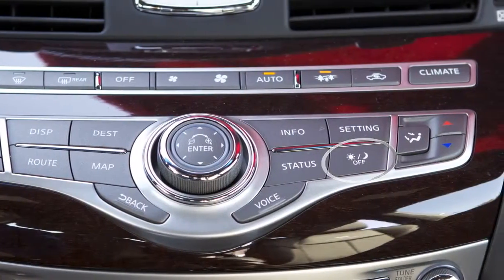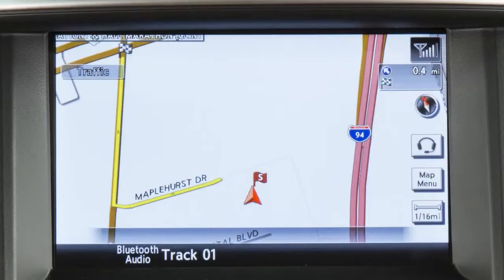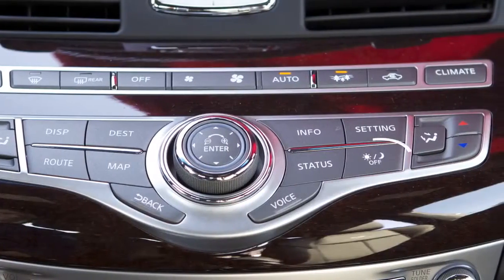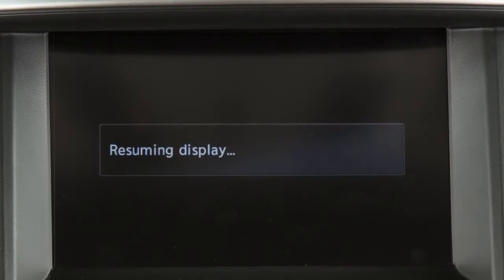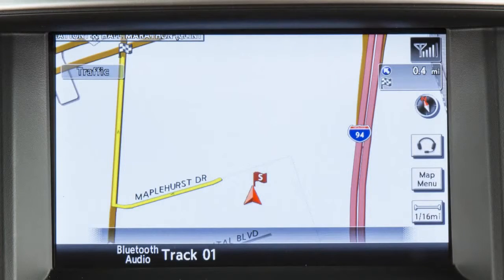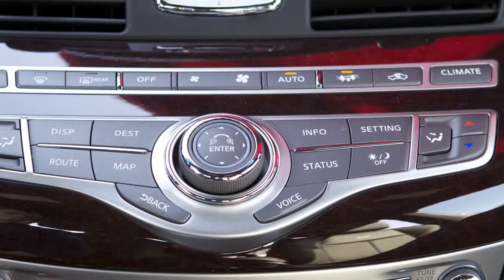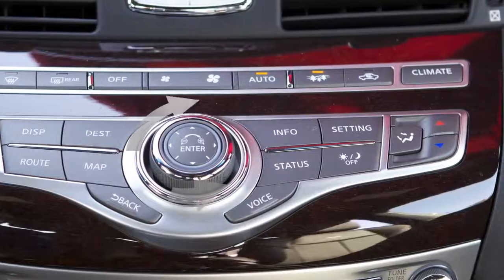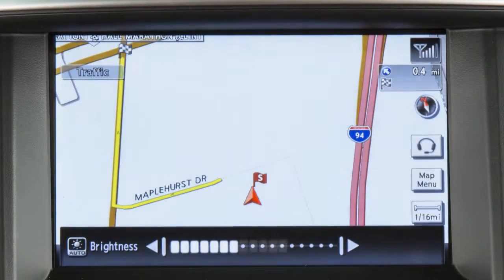2014 Infiniti Q70 Day Night OFF Button if so equipped